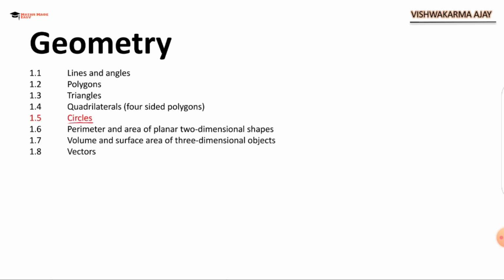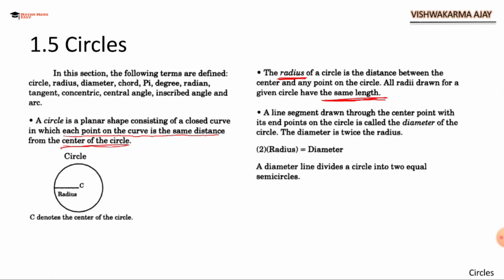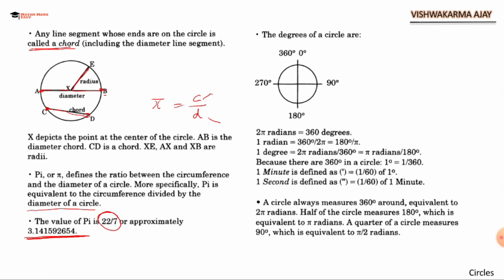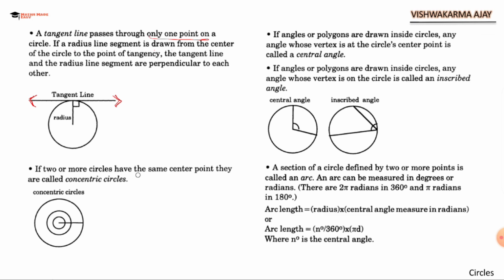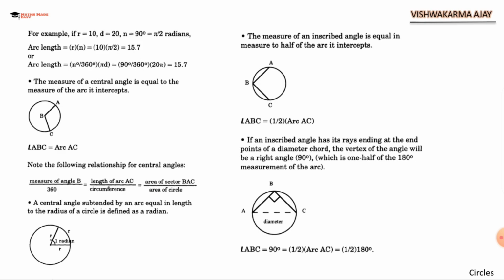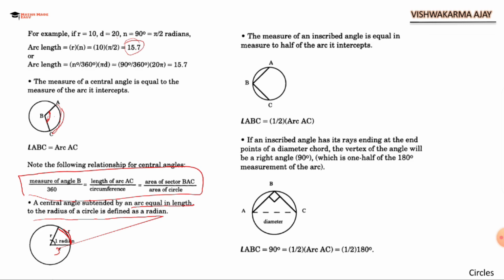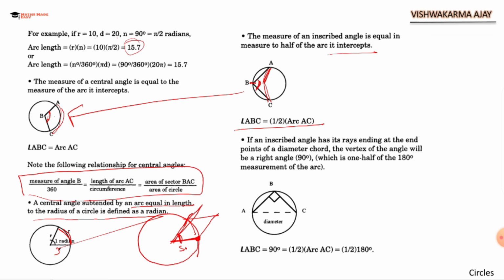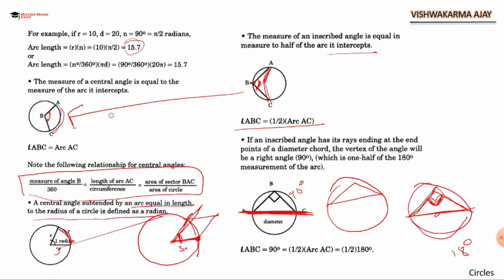Mensuration | Circle And Its Property | Geometry | 2D Shape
"Circle Chronicles: Exploring the Round World of Geometry"
"The Power of Circles: Unraveling the Secrets of Curves"
"Geometry in Motion: Discovering the Beauty of Circles"
"The Circle Adventure: Journeying through Curves and Symmetry"
"Circular Wonders: Unveiling the Mysteries of Geometry"
"Circle Insights: Exploring the Depths of Round Shapes"
"The Magic of Circles: Unlocking the Secrets of Curved Geometry"
"Circling Around: A Fascinating Exploration of Geometry"
"Circular Pathways: Navigating the World of Curved Shapes"
"Geometry Unleashed: Marveling at the Intricacies of Circles"

Welcome to the captivating world of circles! In this topic, we embark on a fascinating journey to explore the properties, characteristics, and enchanting nature of these perfectly round geometric shapes.

Circles are one of the fundamental shapes in geometry, known for their symmetry and unique properties. Throughout the lectures, we will delve deep into understanding the properties of circles, including their radius, diameter, circumference, and area.

We will begin by exploring the basic elements of circles, such as the radius (the distance from the center to any point on the circumference) and the diameter (the distance across the circle through its center). We will discover the relationships between these key measurements and learn how they affect the overall structure of the circle.

Furthermore, we will uncover the secrets of the circumference, which is the total distance around the circle. By understanding the relationship between the circumference and the diameter (π, also known as pi), we will learn how to calculate the circumference of any circle.

Moving on, we will delve into the concept of the area of a circle. By examining the relationship between the radius and the area, we will discover the formula for calculating the area of a circle and explore its applications in various real-world scenarios.

Moreover, we will explore tangents, chords, and secants in relation to circles. We will learn how these geometric elements intersect and interact with circles, unlocking their significance and practical uses.

Join us on this captivating exploration of circles as we uncover their secrets and unravel the mysteries behind their fascinating properties. By the end of this series, you will have a solid understanding of the properties of circles, their measurements, and how to apply various formulas to solve circle-related problems. So, grab your pen and paper, and get ready to immerse yourself in the enchanting world of circles!

Title: The Circle Saga: Unraveling the Mysteries of Curved Geometry

Title: Curves Unveiled: Exploring the Fascinating World of Circles

Title: The Magic of Circles: Journeying into the Realm of Curved Shapes

Title: Circles Revealed: Unmasking the Beauty and Complexity of Round Geometry

Title: Circle Chronicles: Navigating the Depths of Curved Wonders

Title: Discovering Circles: Unlocking the Secrets of Curved Symmetry